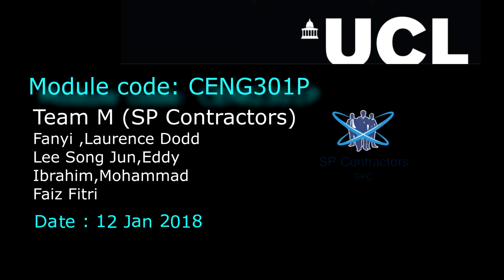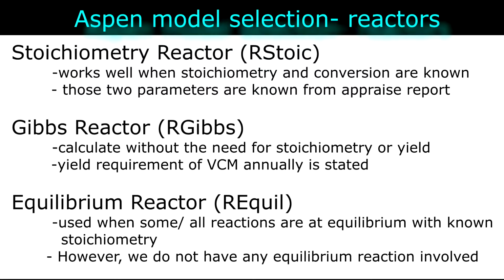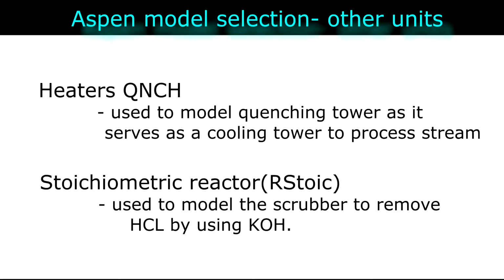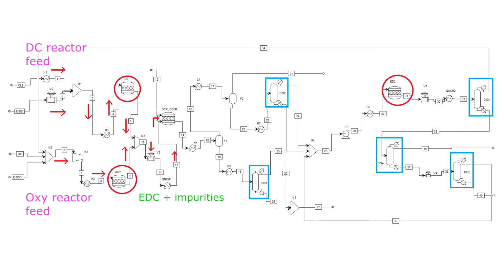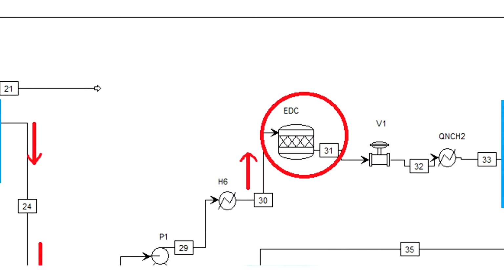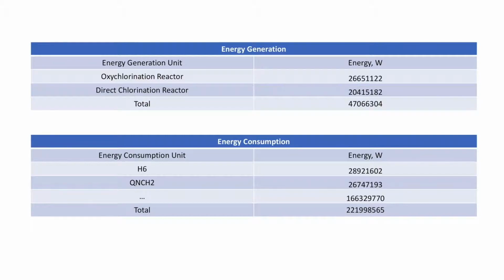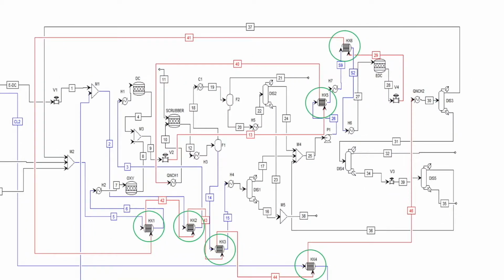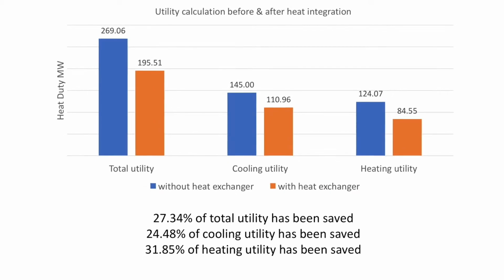select video-Team M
UCL select video made by Team M